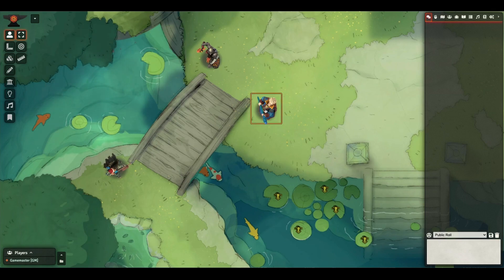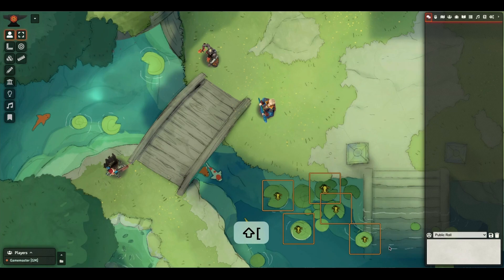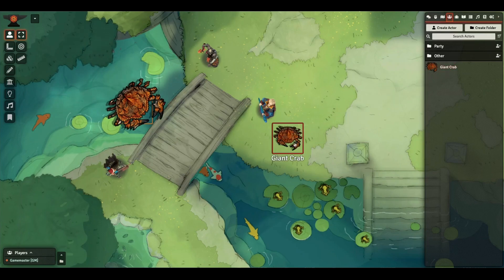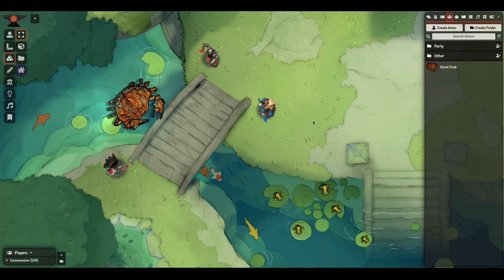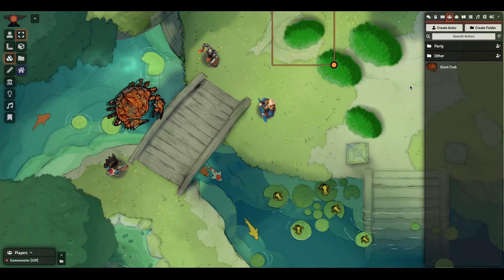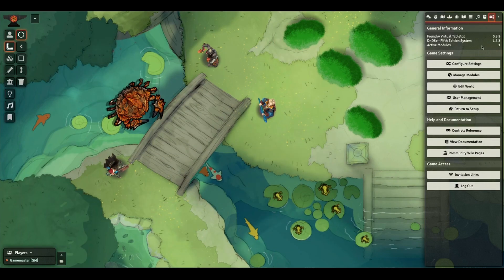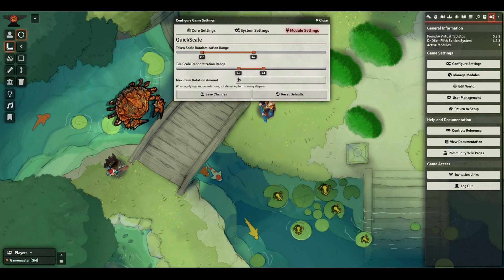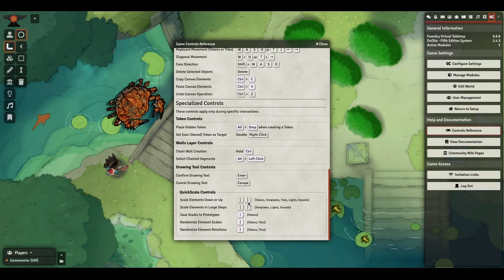QuickScale overview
QuickScale is a small Foundry VTT module for quickly adjusting the scale of things — tokens, tiles, templates, lights, and sounds.